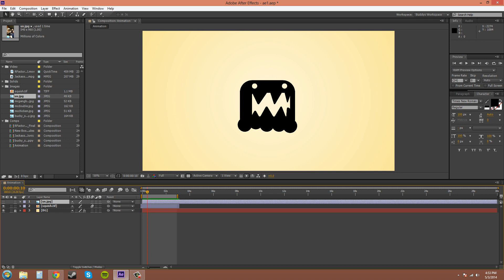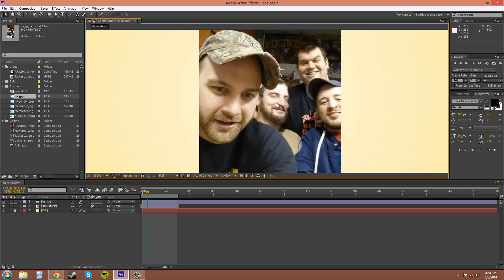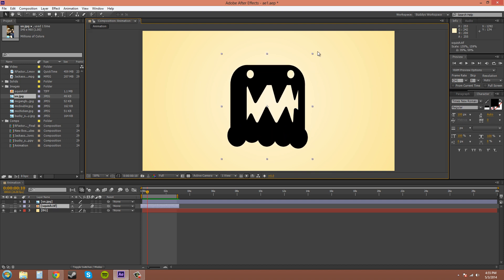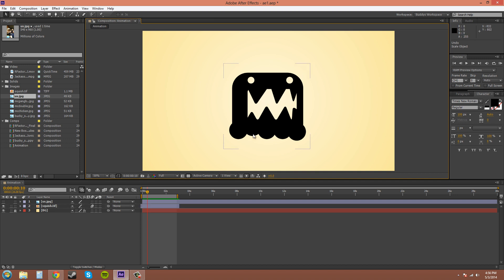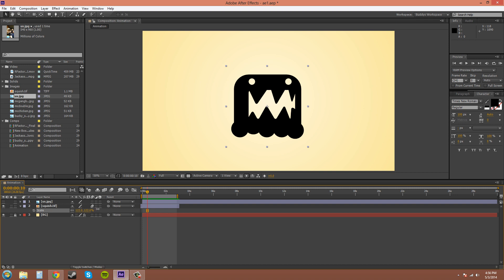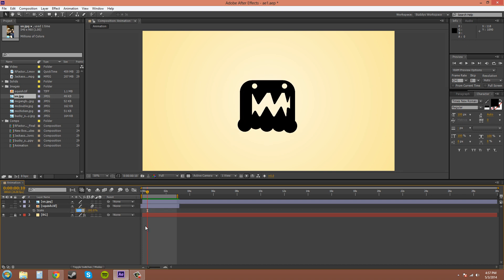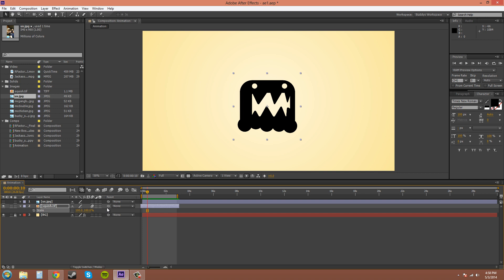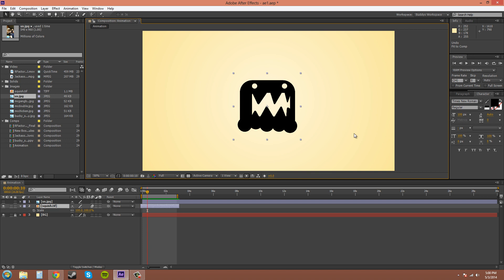After Effects CS6 Tutorial - 14 - Scaling